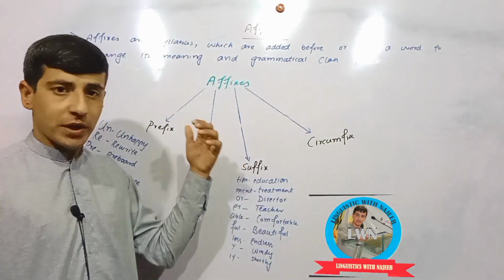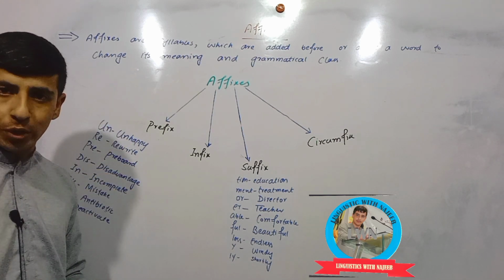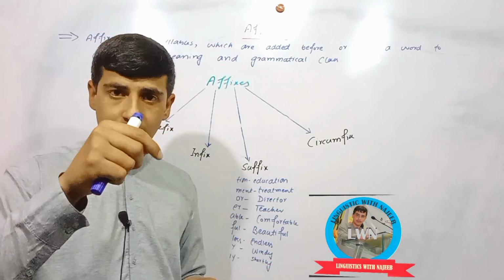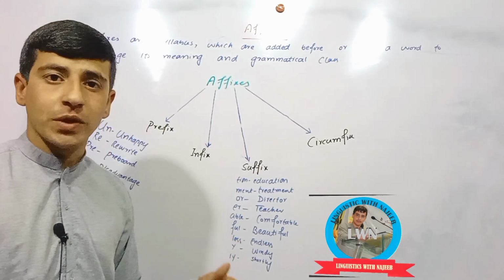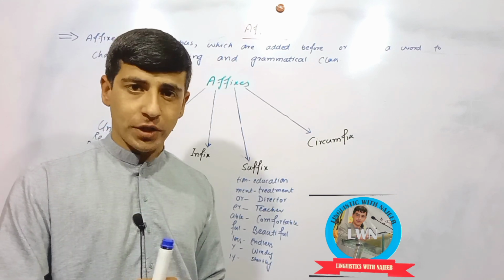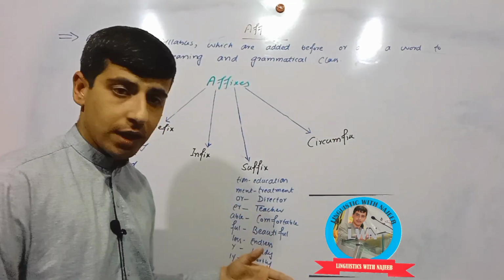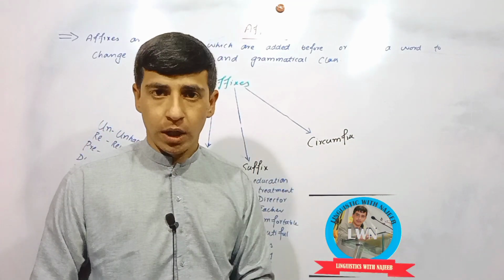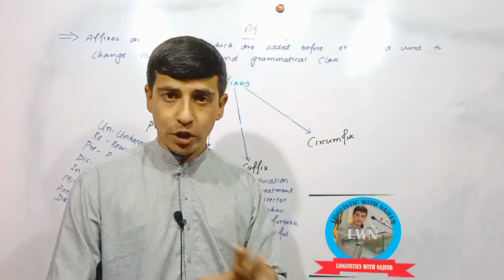Affixes| Prefix| Infix| Suffix| Circumfix